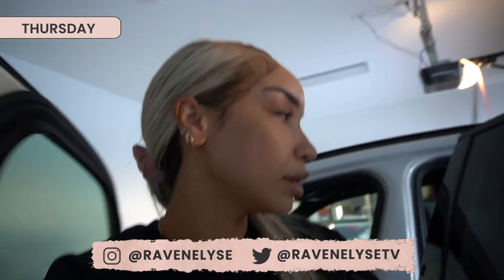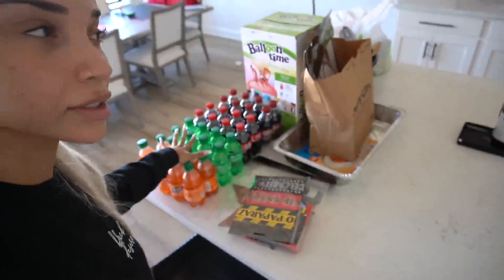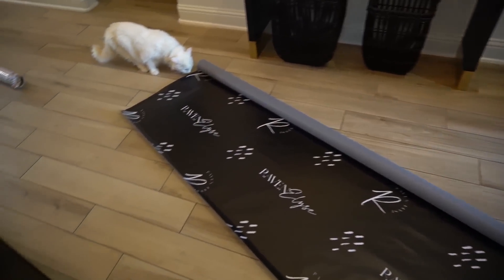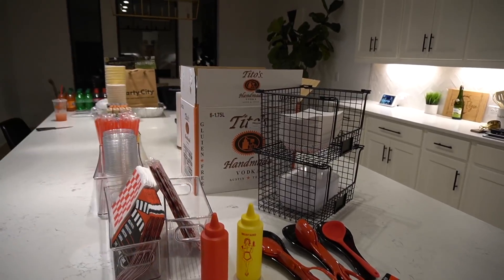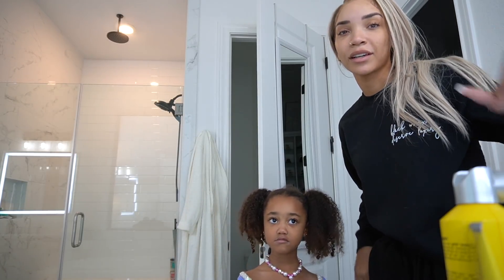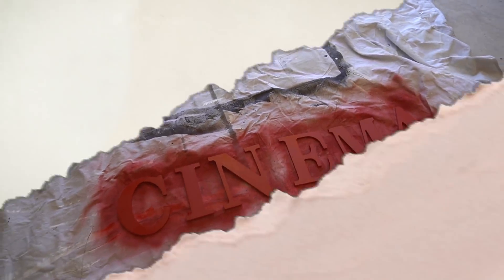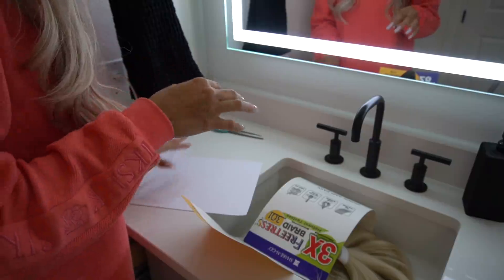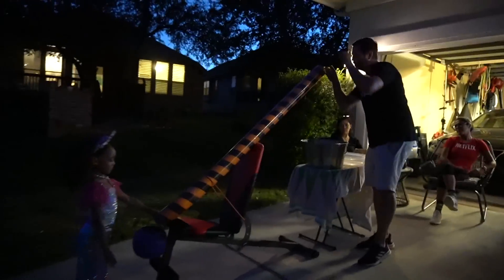My EPIC Halloween Party + Trick or Treating!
Ziya's DIY mermaid Halloween costume turned out so cute! She and I had a fun night of trick or treating and BTS of my Hollywood Red Carpet Halloween Party.

LOCATION: Texas
BIRTHDAY: September 1993
ETHNICITY: African American
HEIGHT: 5'11
DAUGHTER: Named Ziya, born April 2016